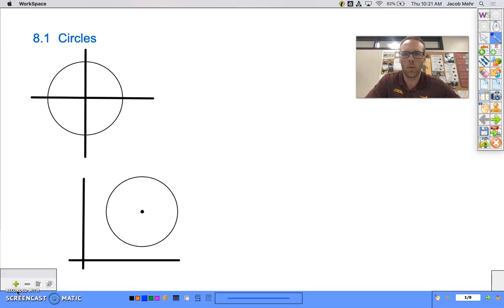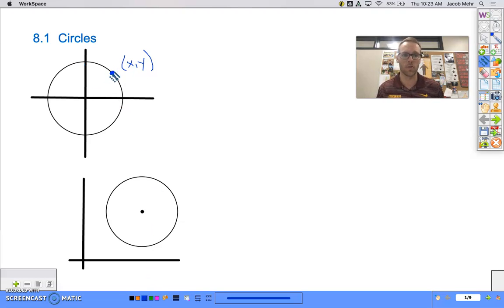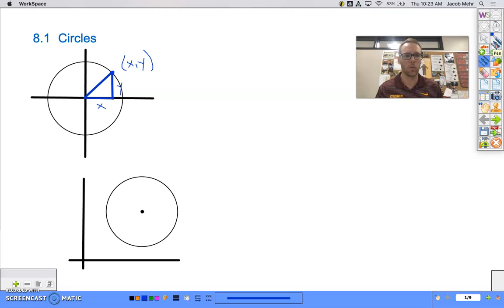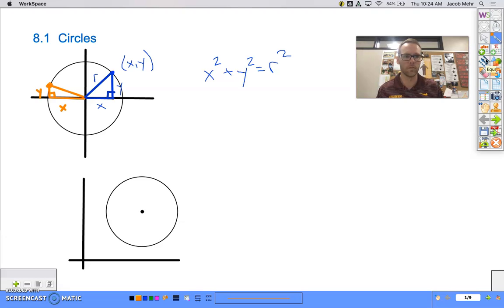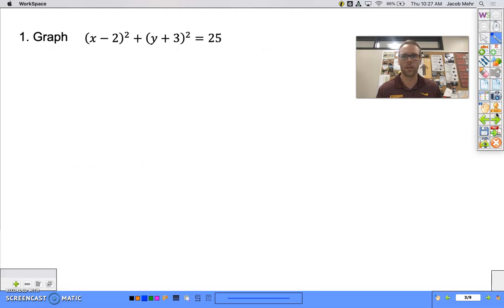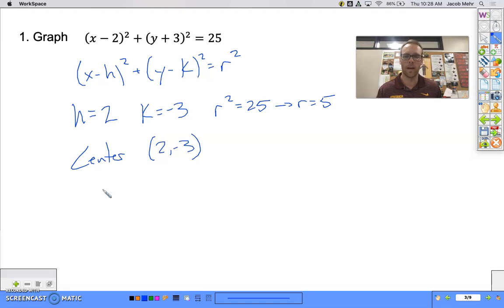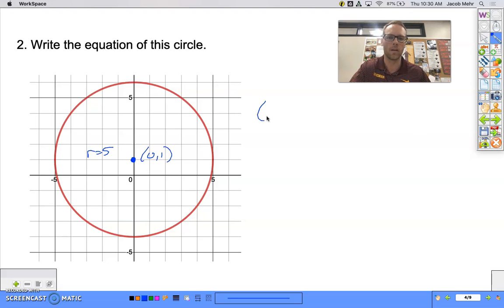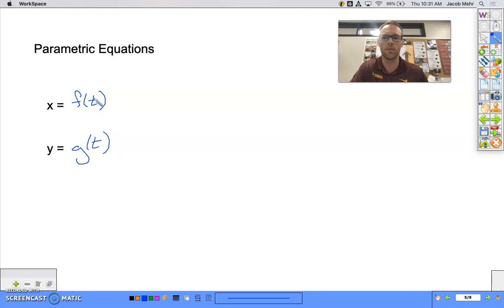8.1 Video A